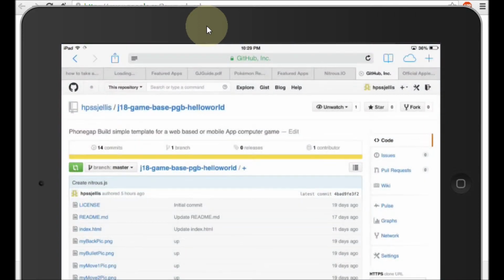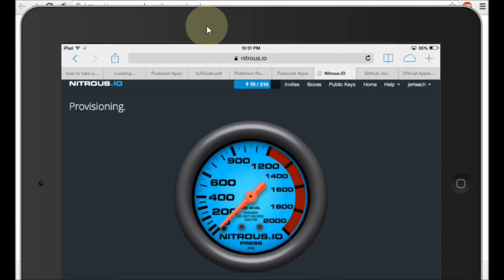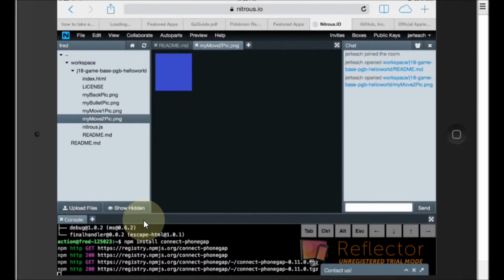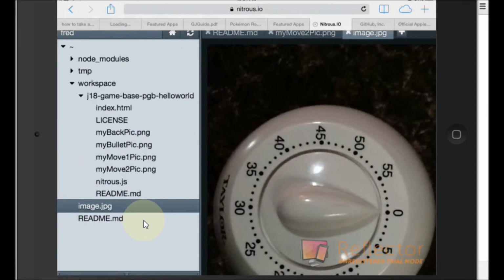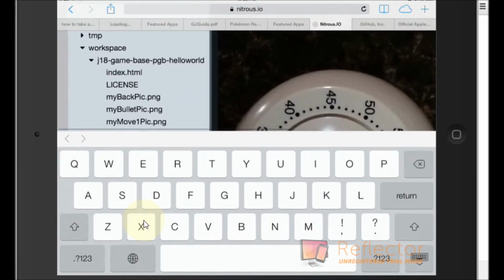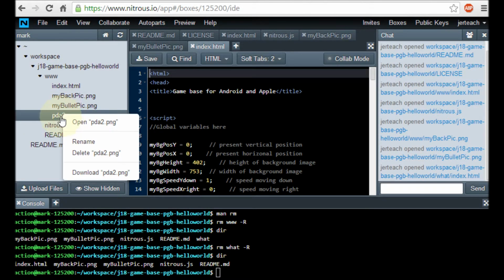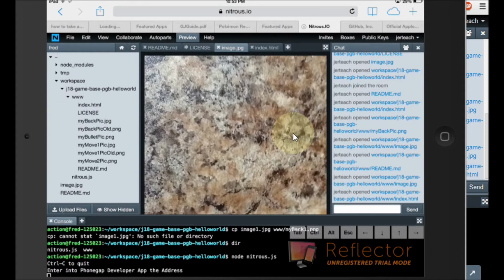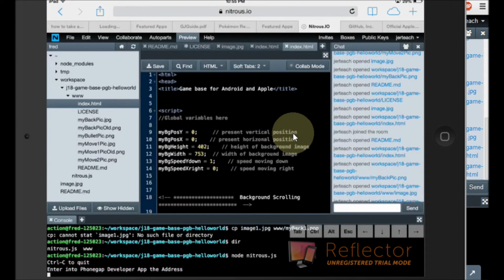Use Javascript to make a 2D computer game. Template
Attempt to use an iPad to fully load a Phonegap Developer App Gamebase shell onto the iPad using github and Nitrous.

Ran into issues when making a new folder and uploading images onto nitorus.io. Will repair this video later when Nitrous is more tablet friendly.

Used reflector to get the image from the iPad onto my computer so I could record it using camstudio. Found it difficult to follow where I had clicked and unfortunately left the orignal mouse pointer on the screen.

Not my best video, but will leave it up until I have better options for the iPad